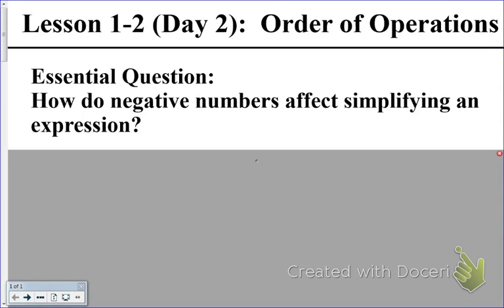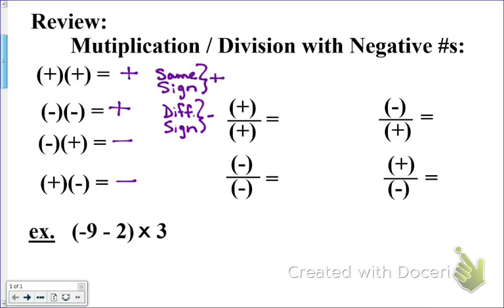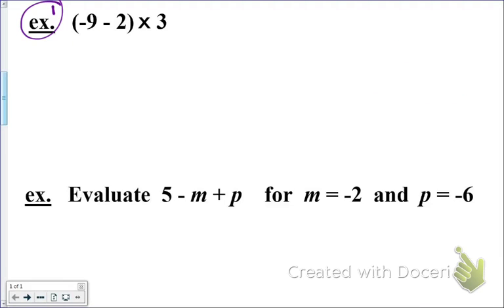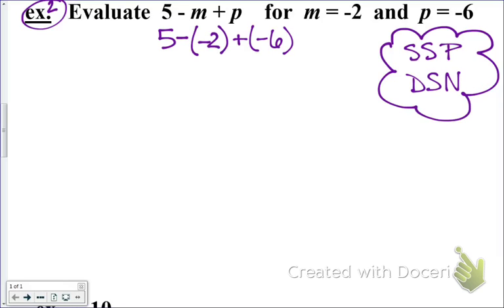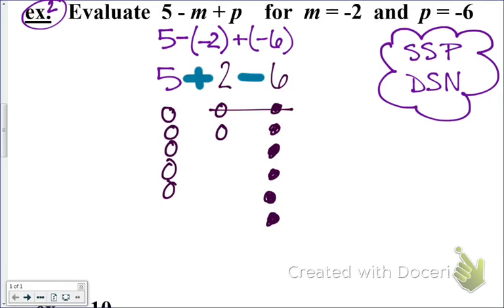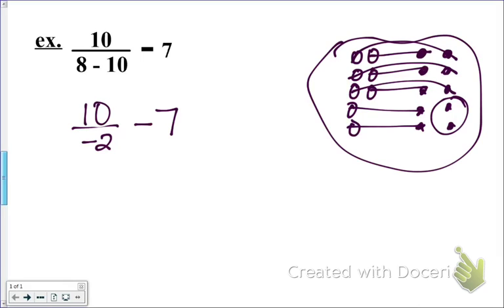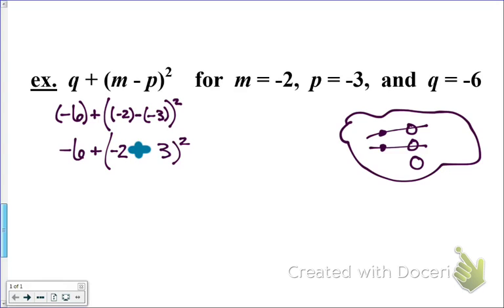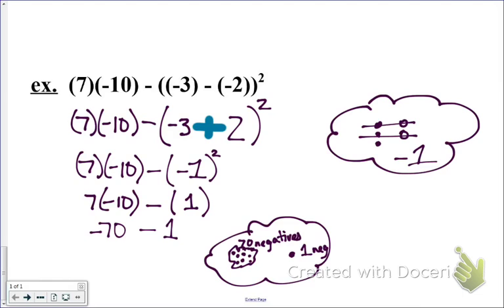Order of Operations A1P1 Day 2